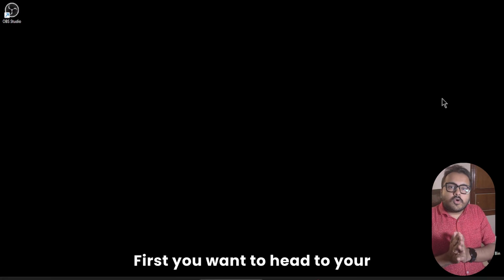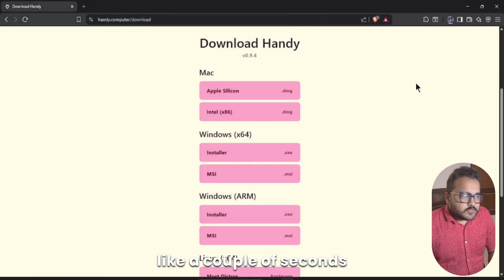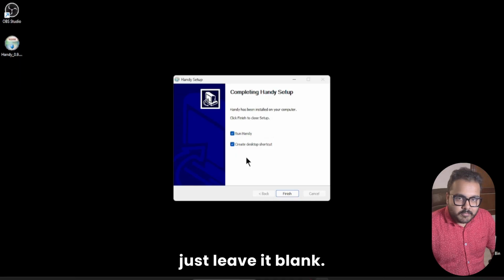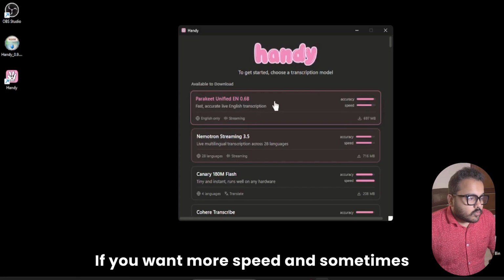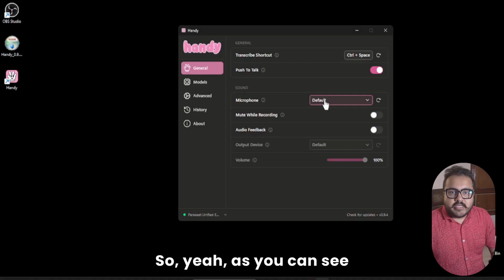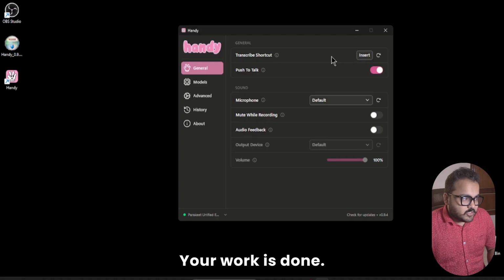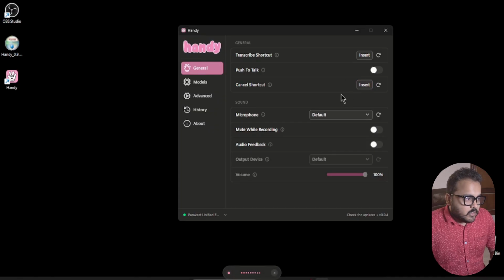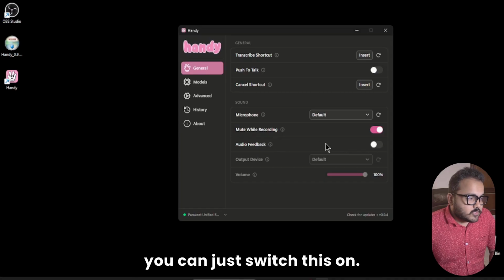How to Set Up FREE AI Voice Typing in Under 3 Minutes (Works on Windows, Mac & Linux)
Want a fast, free AI voice typing tool that runs on your own computer?

In this video, I'll show you how to install and configure Handy in under 3 minutes. No account, no subscription, no complicated setup.

What you'll learn:
• Download and install Handy
• Choose the best AI speech model
• Configure the perfect hotkey
• Set up push-to-talk or continuous dictation
• Improve transcription accuracy
• Live voice typing demonstration

Whether you're writing emails, coding, creating content, or simply want to type faster, this setup takes only a few minutes.

Timestamps:
00:00 Introduction
00:19 Download Handy
00:36 Installation
01:49 First Launch
02:07 Best AI Model
02:55 Downloading the Model
03:11 Configure Hotkeys
03:48 Push-to-Talk Settings
04:30 Start/Stop Dictation
04:50 Audio Settings
05:23 Live Demo
05:41 Final Thoughts

I'll be sharing more practical AI tools, productivity systems, and automation tutorials every week.